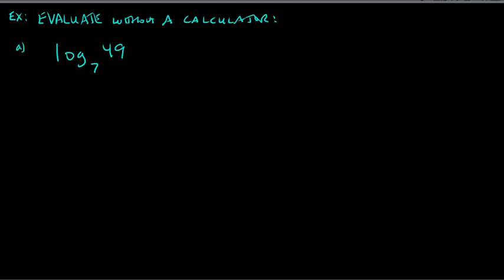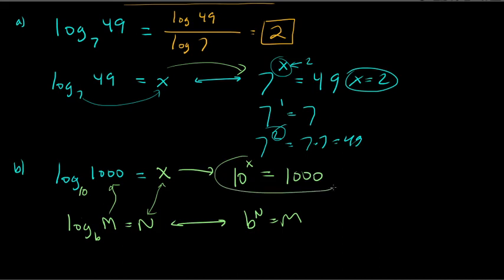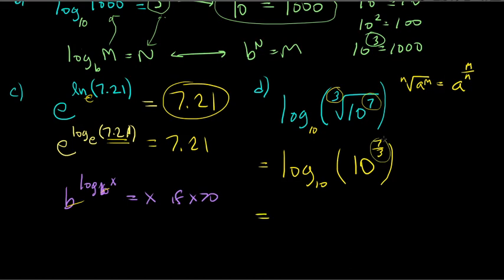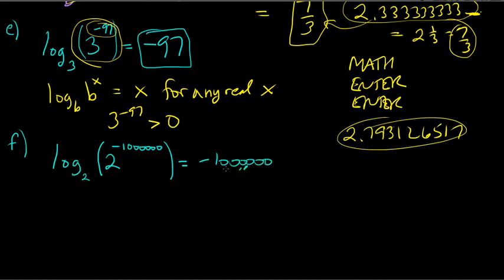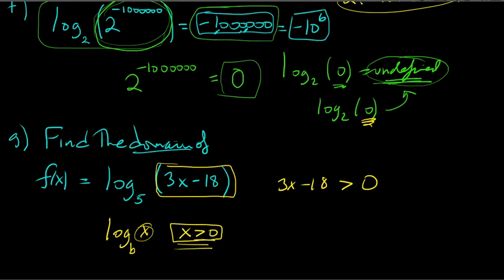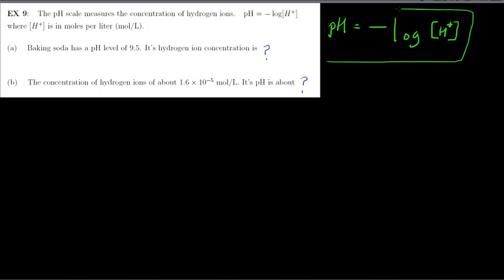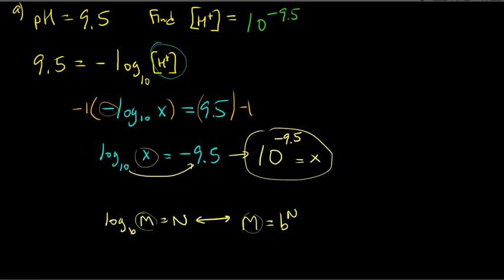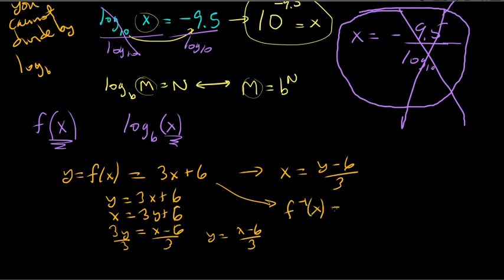MAT172 section 4 3 part 2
Examples of Logarithms